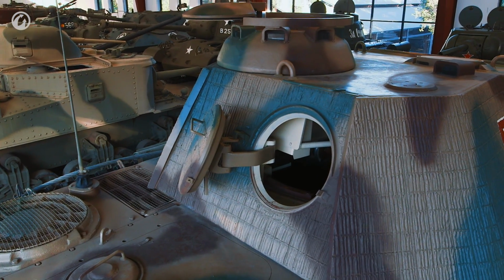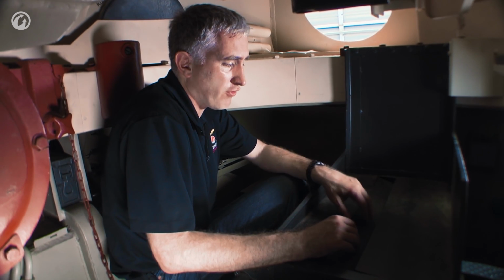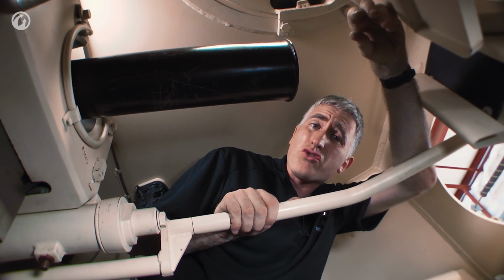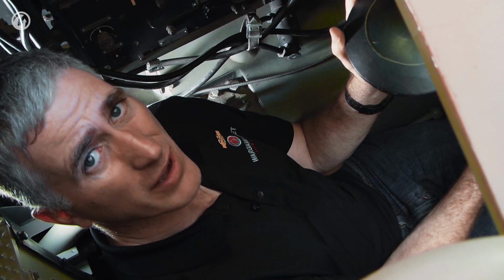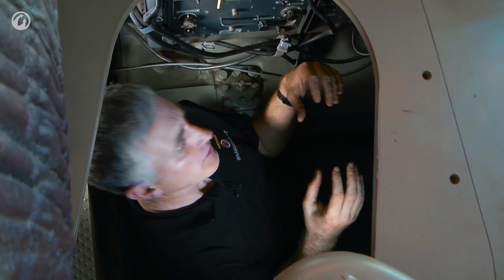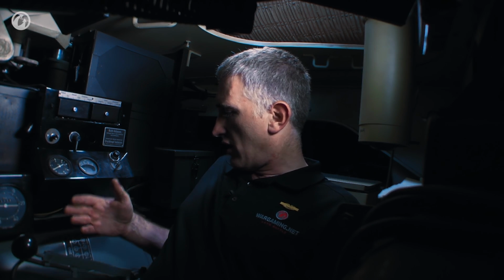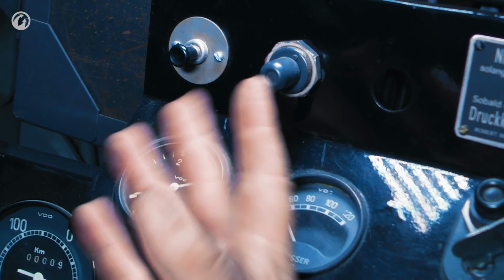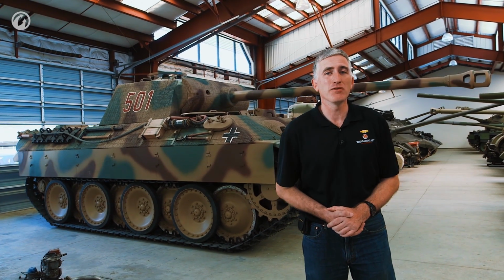Inside the Chieftain's Hatch: Panther. Part 3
Want to join The Chieftain on the battlefield? Download World of Tanks for free using this link, or the code CHIEFTAIN2019 when creating the account, & start your account with some tank goodness

In the third part of the Inside the Chieftain's Hatch series about the German Panther, Nicholas Moran talks about how this famous tank was laid out inside and if it was comfortable for the crew of this interesting and, in many respects, iconic vehicle.